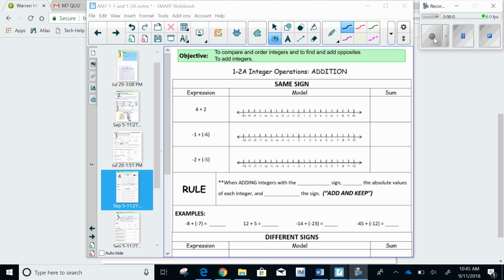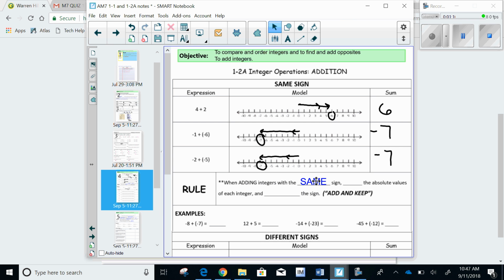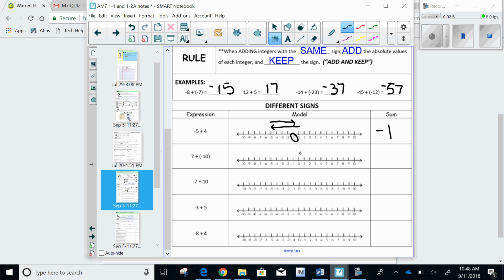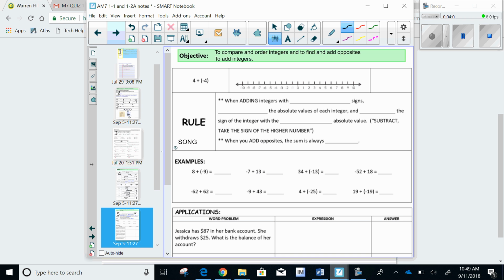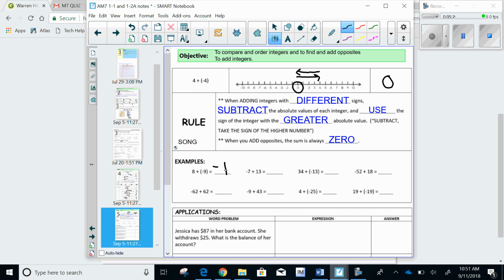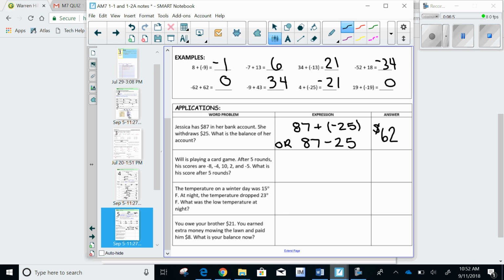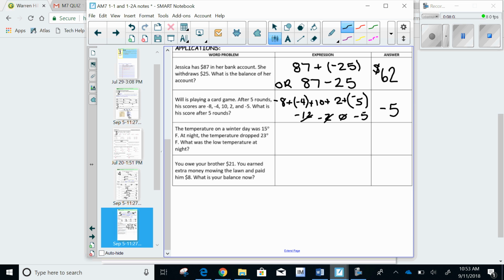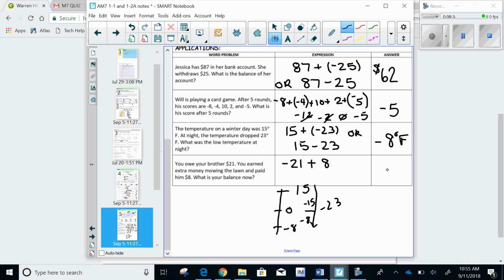AM7 1 2A